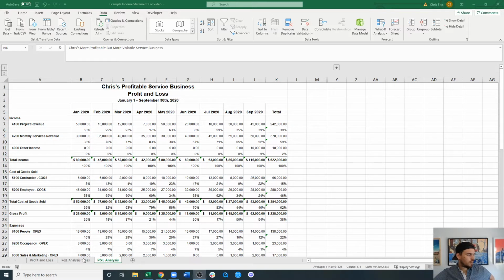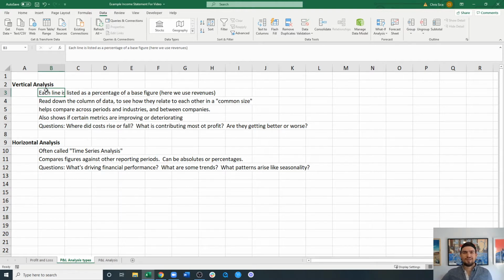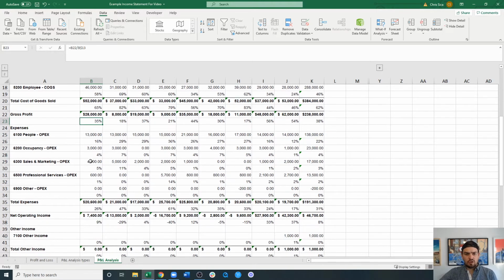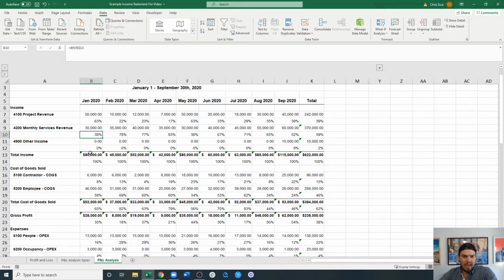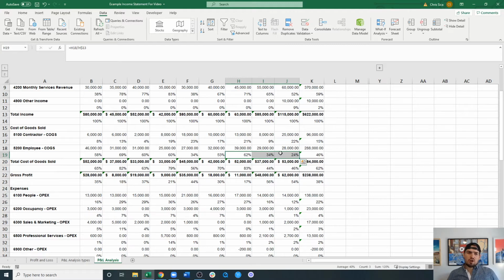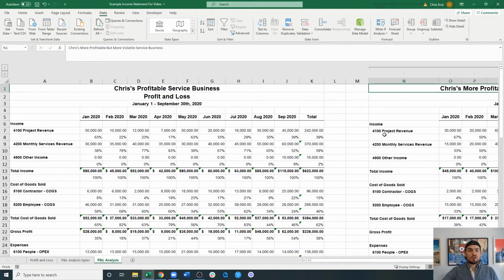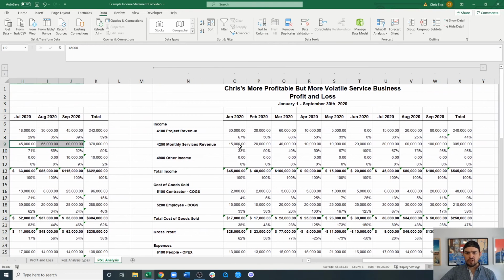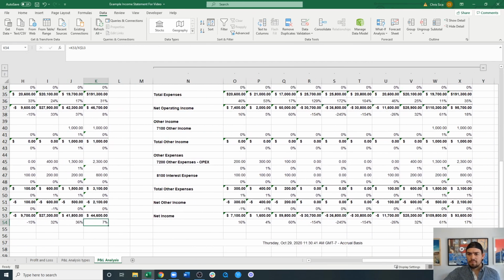How To Read Your Income Statement Part 3 - Horizontal and Vertical Analysis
In this video, we will be covering how a business owner should be looking at an income statement.  You will learn the high level purpose of an income statement, what they are supposed to tell you about your business, and how to understand the bottom line that everyone talks about.

We will cover the concept of performing horizontal and vertical analysis on your Income Statement so that you can get an idea of how money flows through your business as well as understanding how different benchmarks like Gross Profit Margin perform over time.

Then we will go over how to company two different P&L's against each other using horizontal and vertical analysis.

Finally, we'll touch on the point of finance as a part of your strategy for running your business.  Part 1 gives you a good jumping off point before going into Part 2 where we talk about finding your Income Statement and Part 3 where we will go over actual income statements.